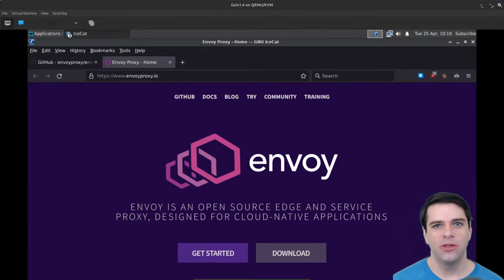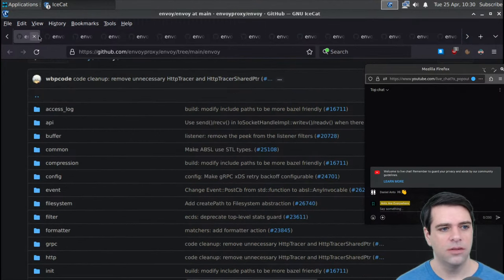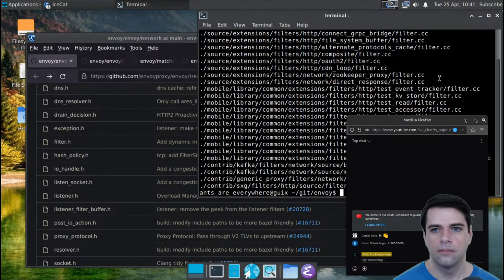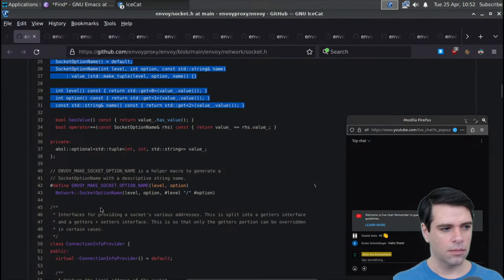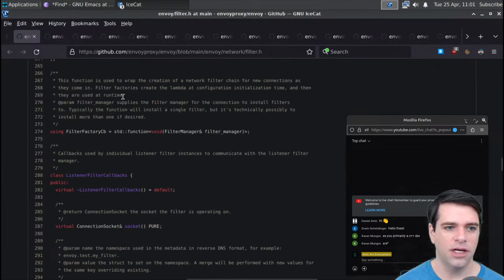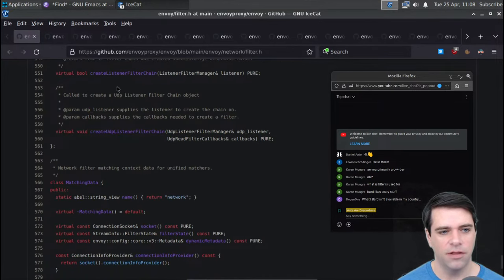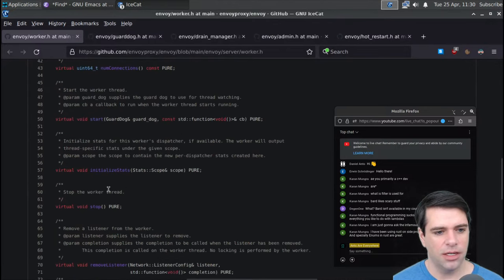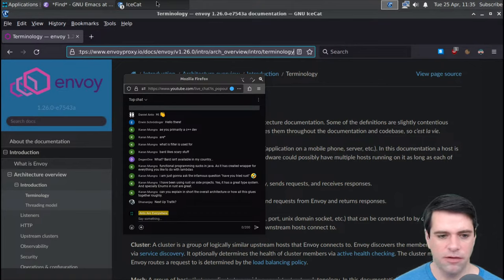Let's read the Envoy proxy source code